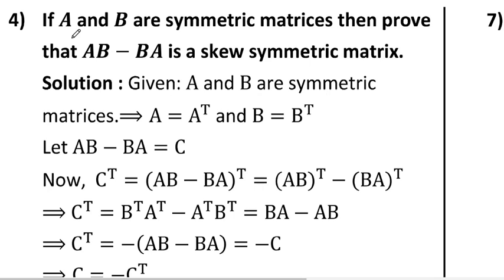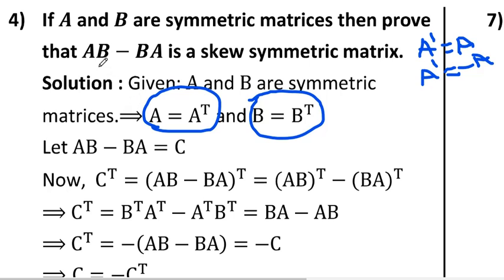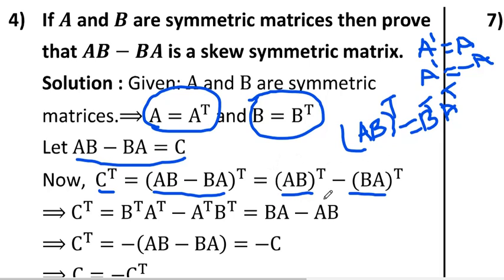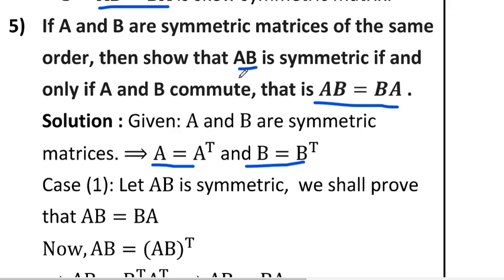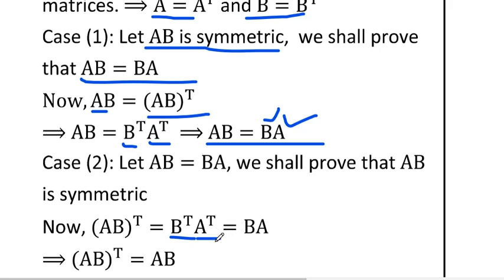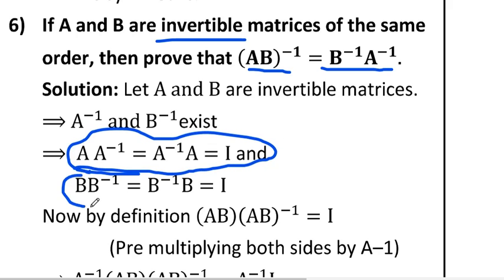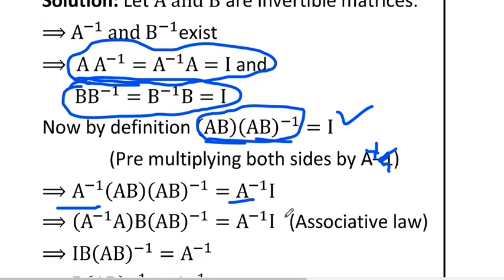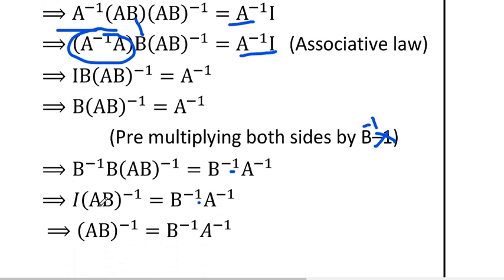M3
Matrices 3 marks questions(2)